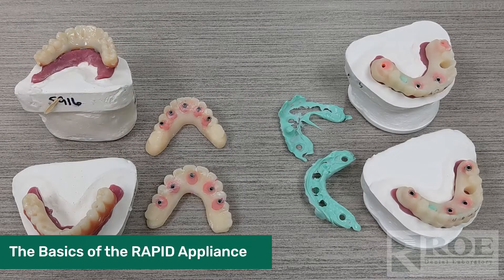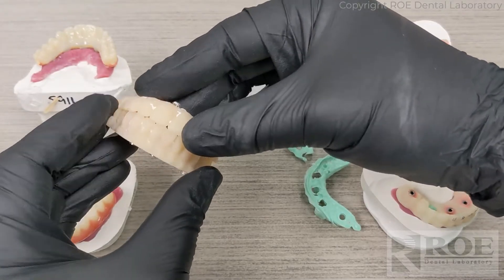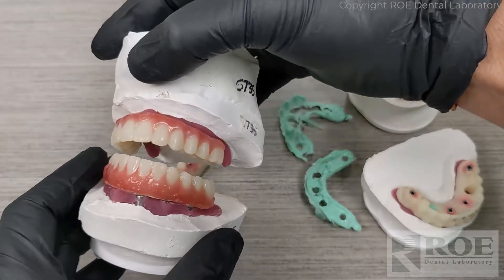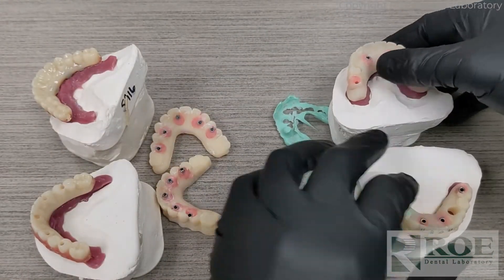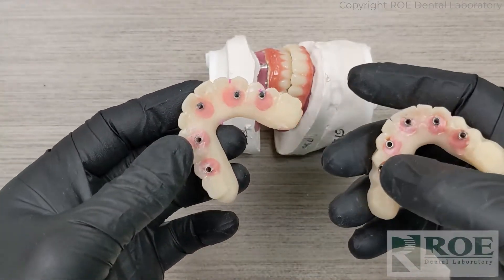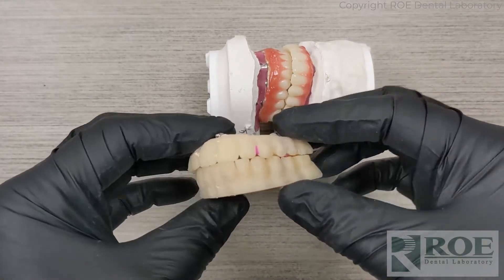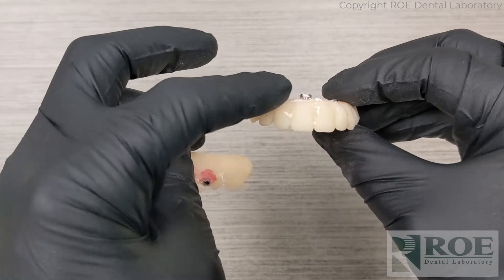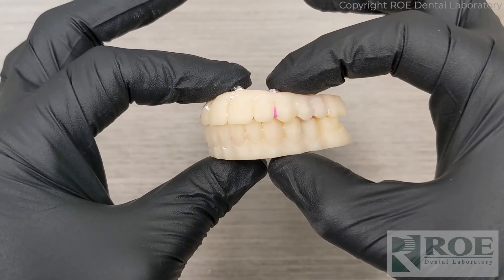CHROME GuidedSMILE RAPID Appliance: Basics, Restorative Records, and Verification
This video covers the basics of the CHROME RAPID Appliance, the restorative records to send in with a case, and how to verify the RAPID Appliance.

Video Timecodes:
0:00 - Intro
0:12 - Basics of the CHROME RAPID Appliance
4:48 - Restorative Records
8:05 - Verifying the RAPID Appliance

To learn more about the CHROME GuidedSMILE RAPID Appliance, visit our